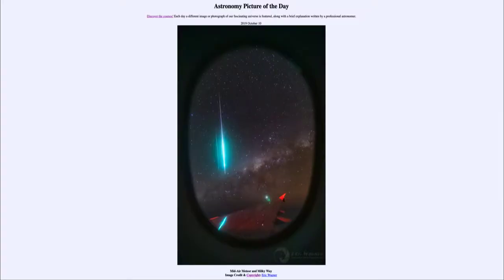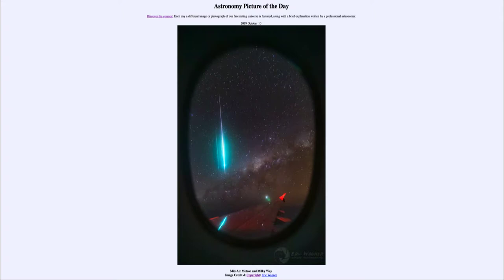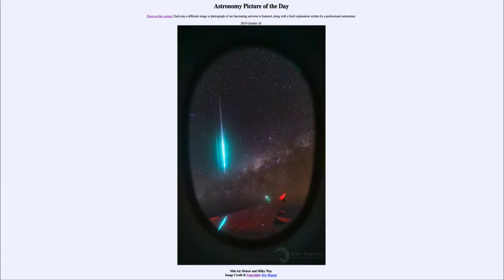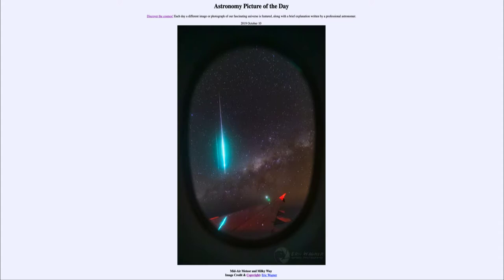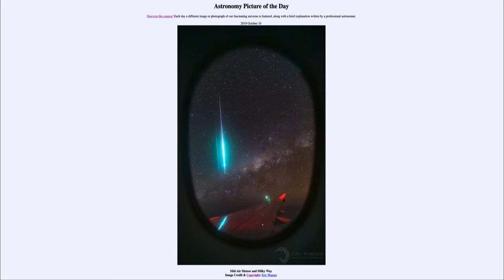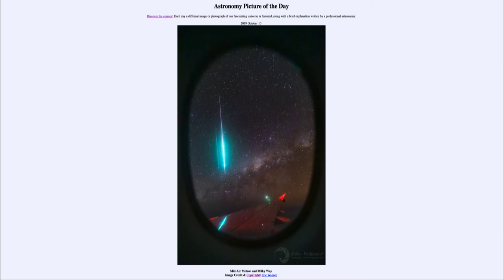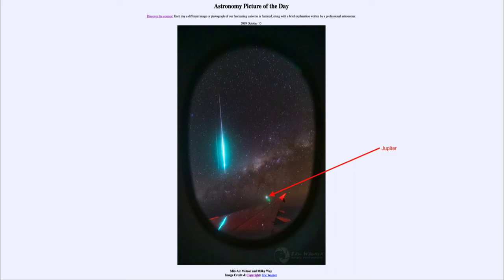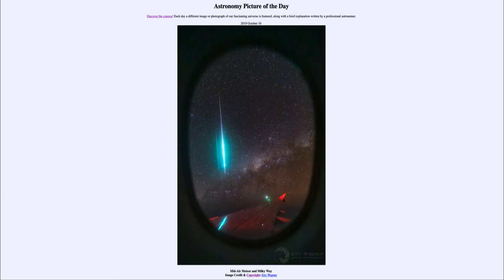2019 October 10 - Mid Air Meteor and Milky Way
In today's image, we see a view from an airplane which includes the planet Jupiter, our Milky Way Galaxy and a meteor.